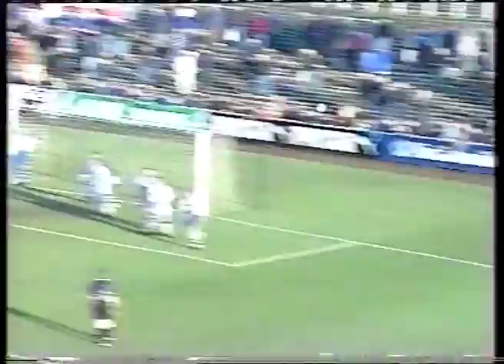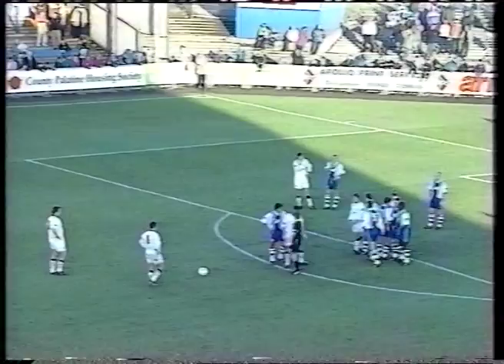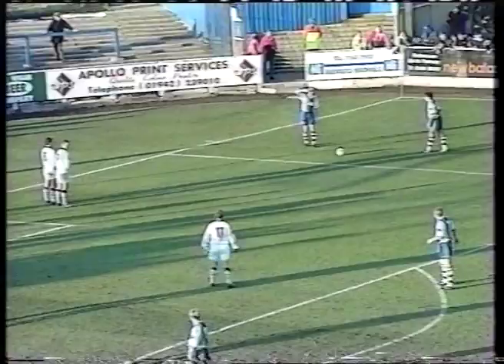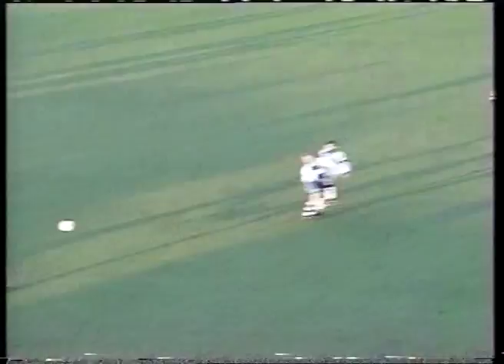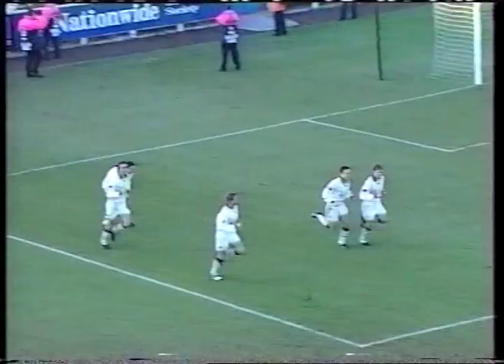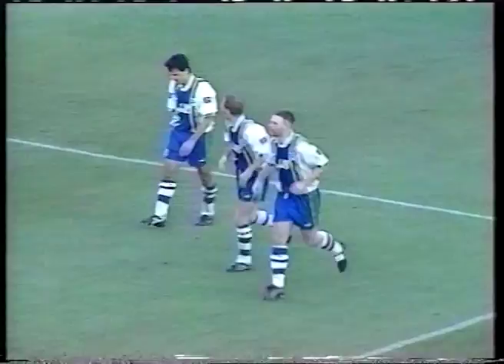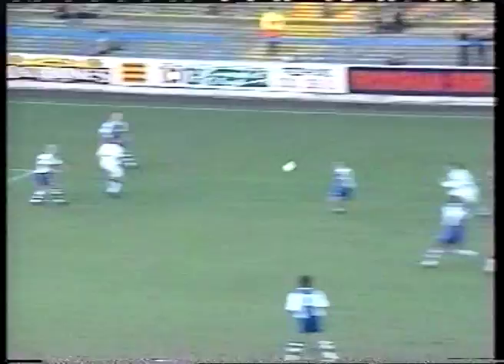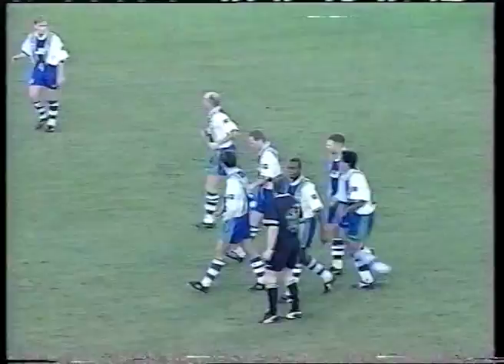LATICS CLASSICS: Wigan Athletic 3 Swansea City 2 - 25/01/1997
Graeme Jones scored twice alongside Ian Kilford as Latics edged a five-goal thriller against Swansea City at Springfield Park.

Steve Torpey netted for the Swans, with John Pender's own goal provided the visitors' second.